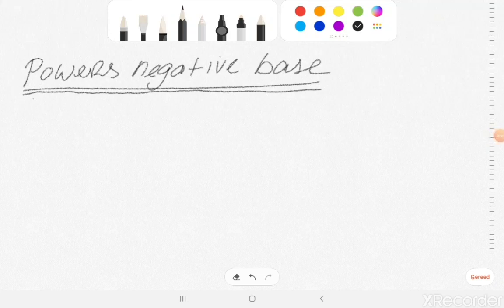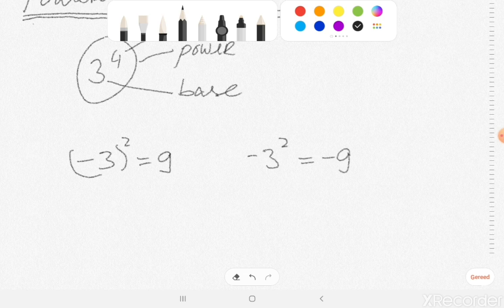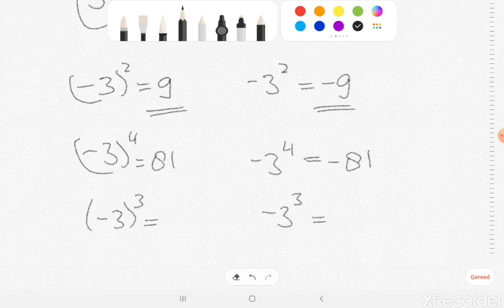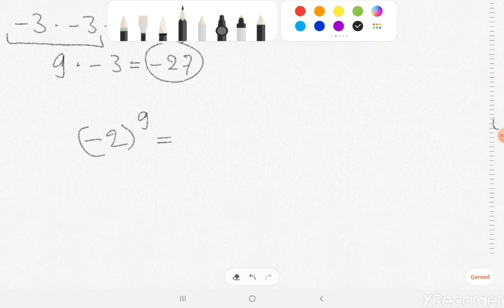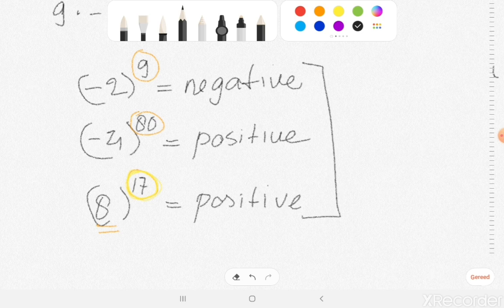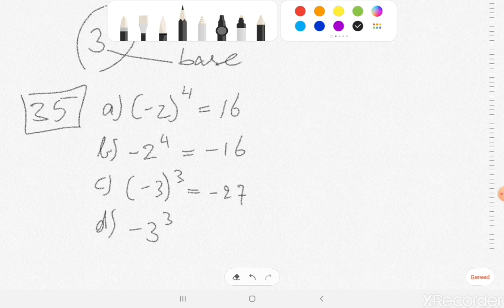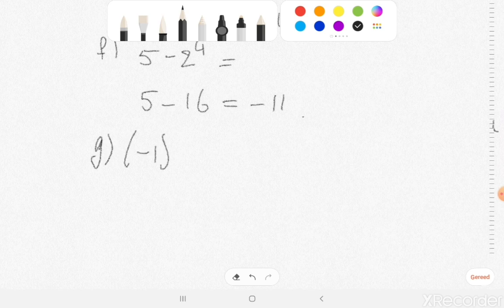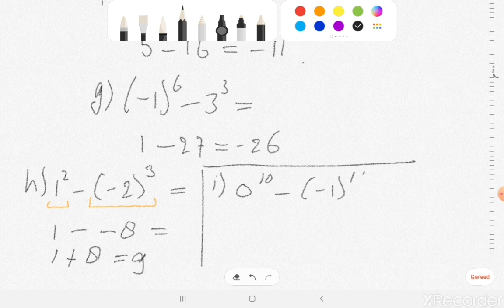1Vwo tto - Simplify expressions and powers - Explanation powers negative base + Ex 35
1Vwo tto
Chapter 8
Simplify expressions and powers
Explanation powers negative base + Exercise 35